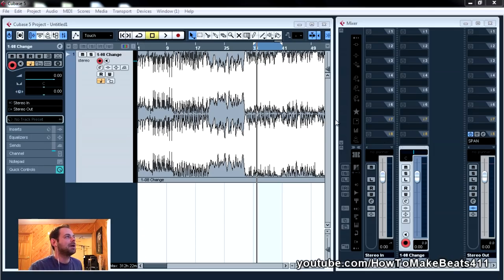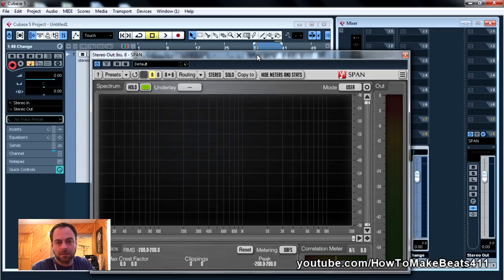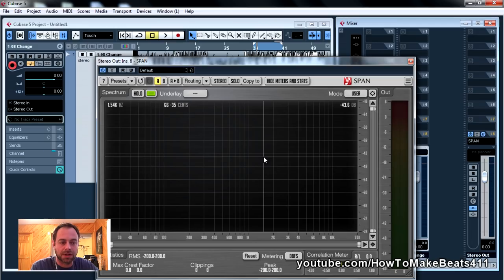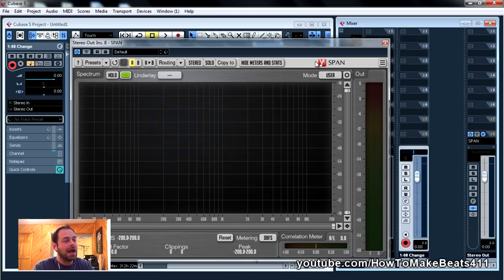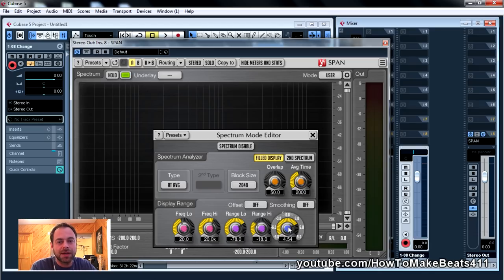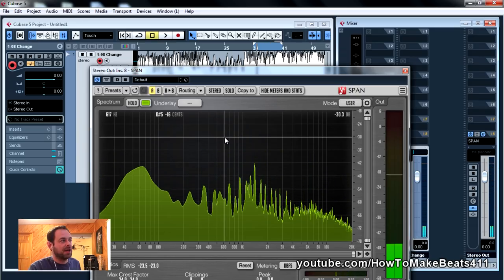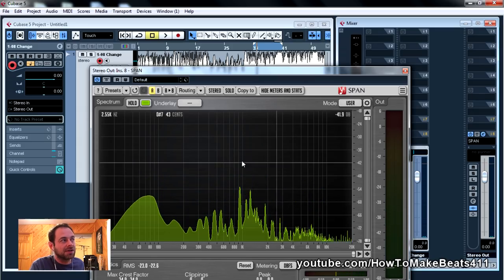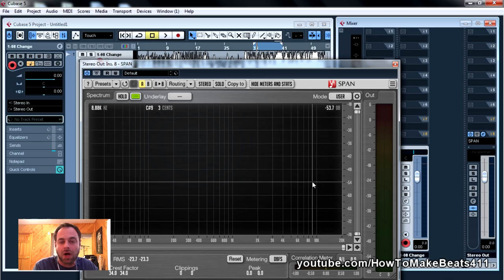How To Use A Spectrum Analyzer For Mixing + FREE Analyzer VST Plugin Download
In this video I explain how to use a spectrum analyzer to improve your audio mixes. Since many at home producers don't have the best acoustically treated space, using a spectrum analyzer as a second set of ears is a good approach to keeping your mixes balanced - and up to the level of your favorite artists.  We can accomplish this by using a reference track from a professional recording, and ensuring that our frequency curve matches it visually. You're still going to need your ears of course, but combining that with a visual analysis is going to greatly improve the focus of your mixes.

best spectrum analyzer plugin,

how to use a spectrum analyzer for live sound,

music spectrum analyzer online,

music spectrum analyzer software,

seven phases spectrum analyzer,

how to read a spectrum analyzer,

spectrum analyzer for music,

waves spectrum analyzer,